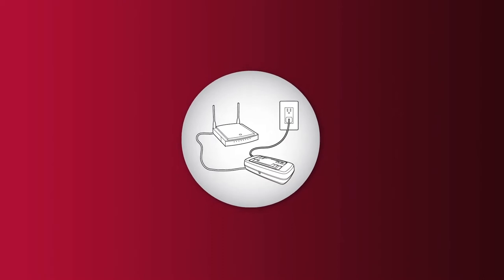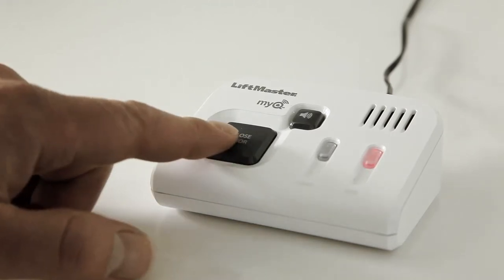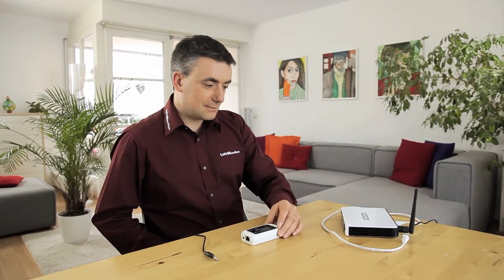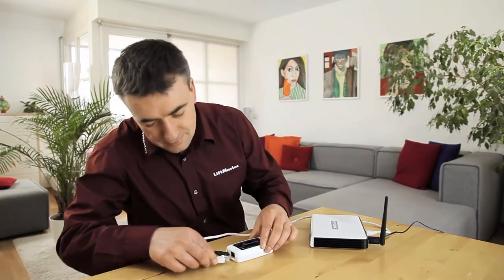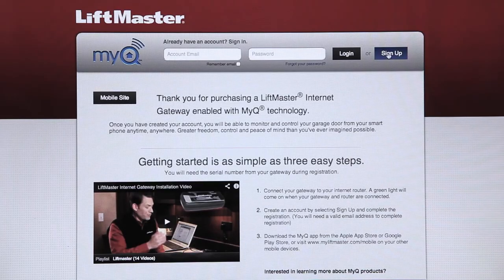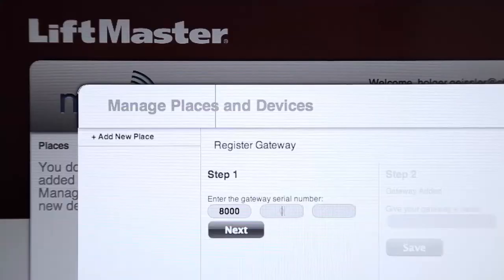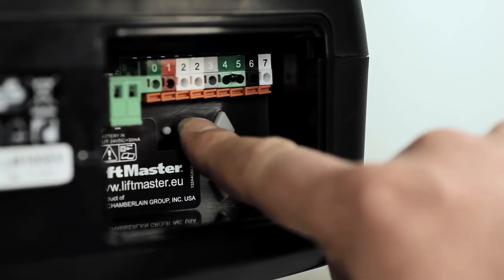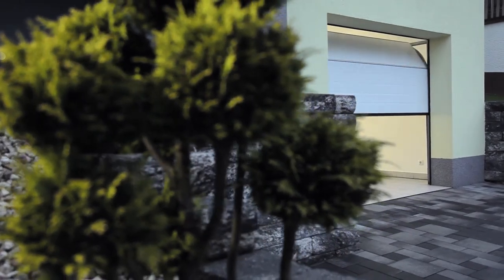LIFTMASTER myQ telepítése